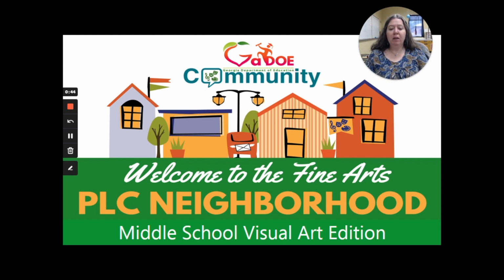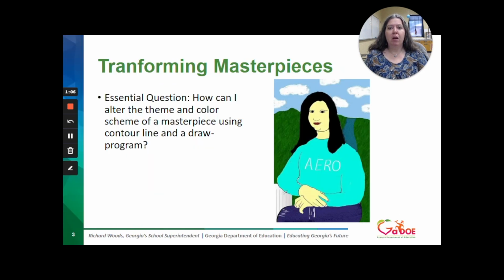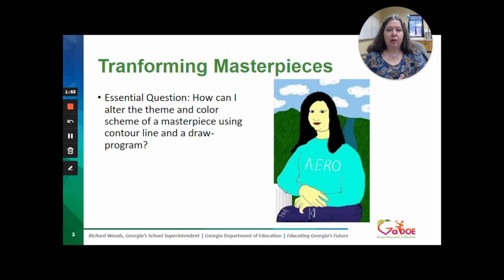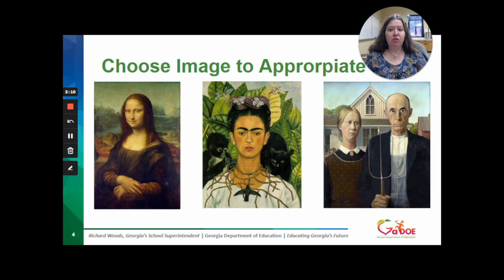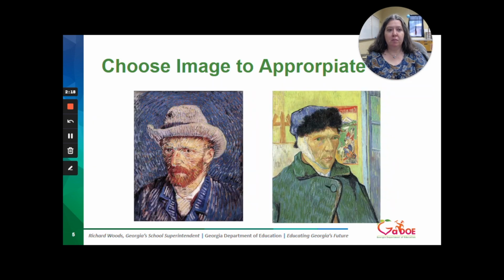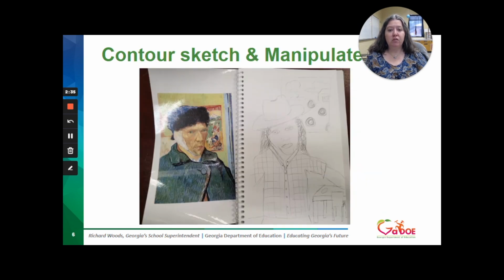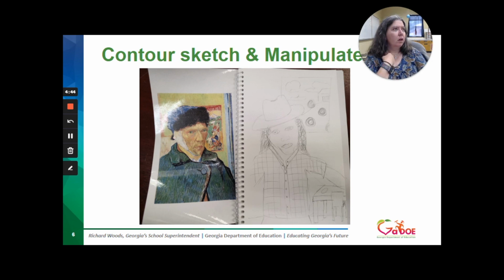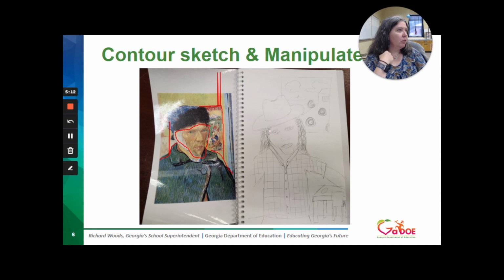MS Art Community Webinar 4.2: Digital Graphics: Sketches